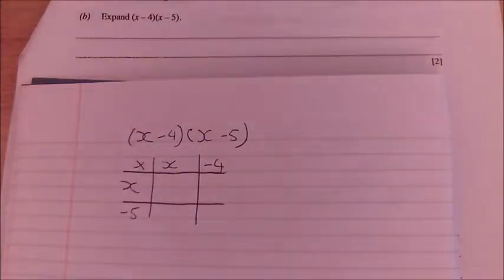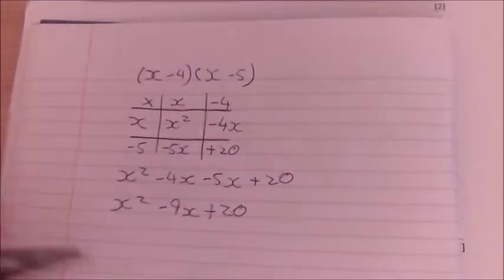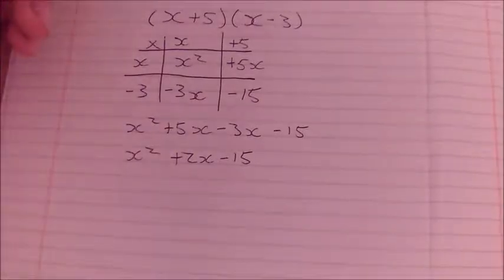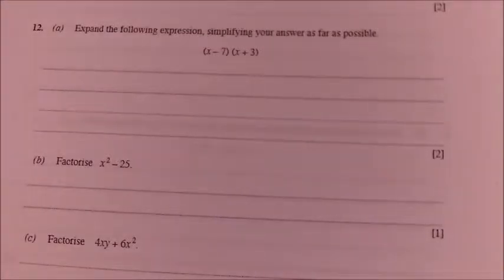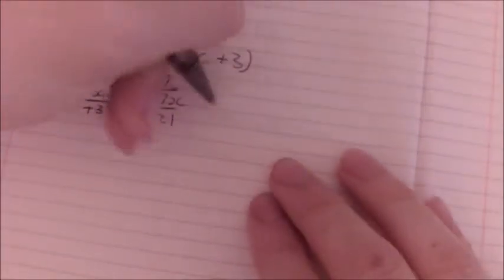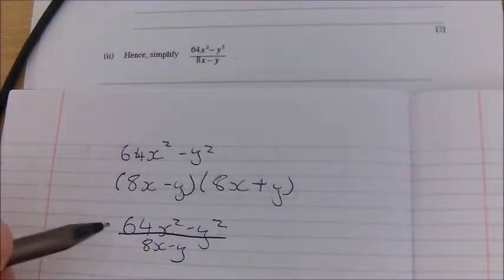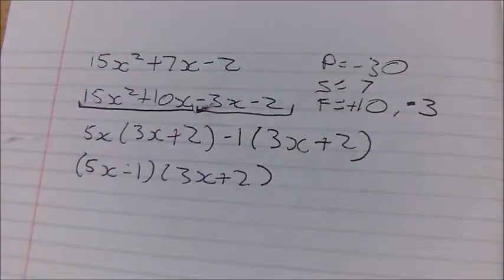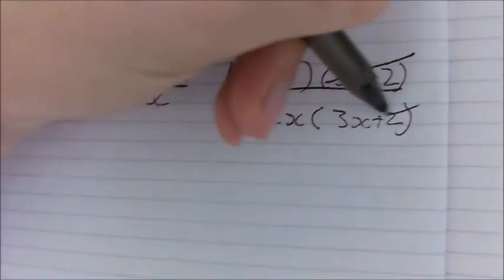Year 11 Revision Booklet 3 Expanding and Simplifying Factorising